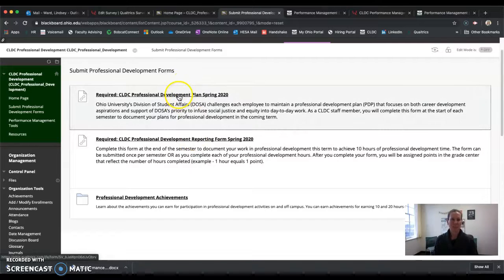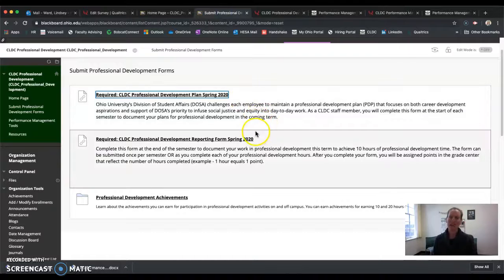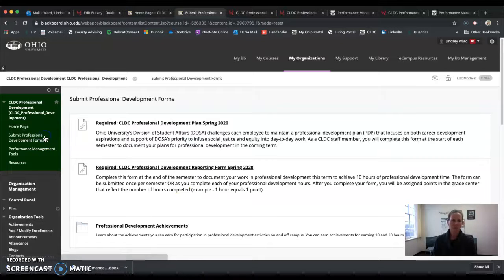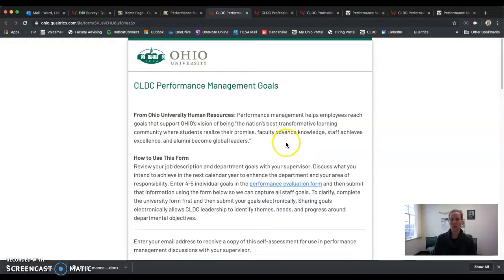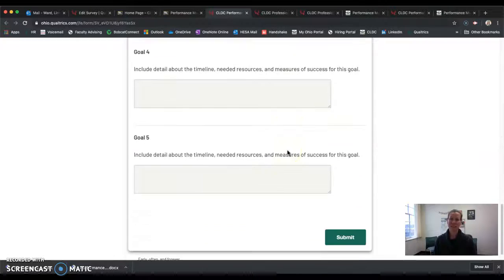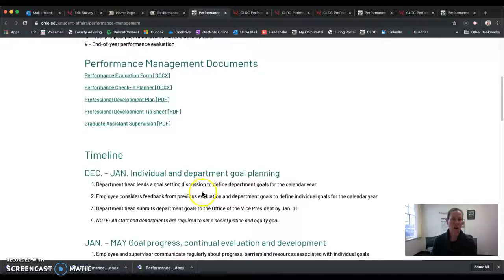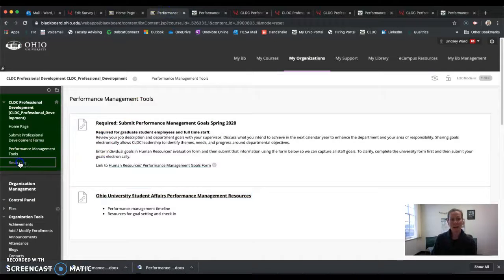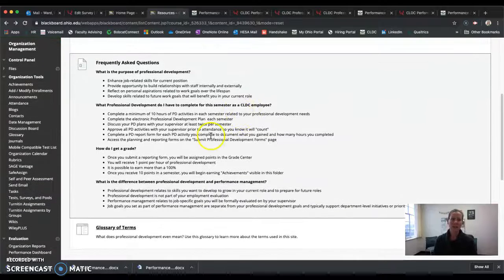Introductory Video: CLDC Staff Resources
Professional development and performance management resources for CLDC staff.